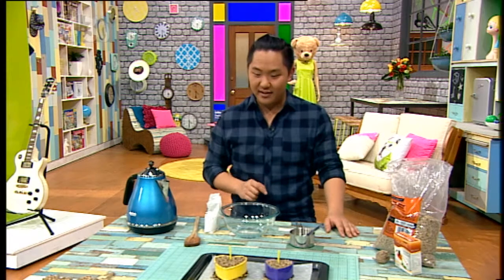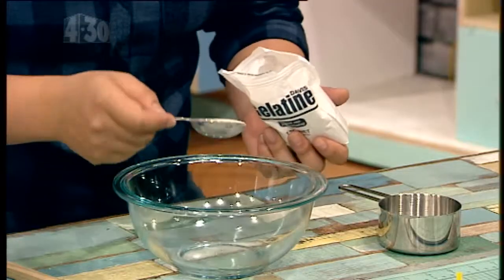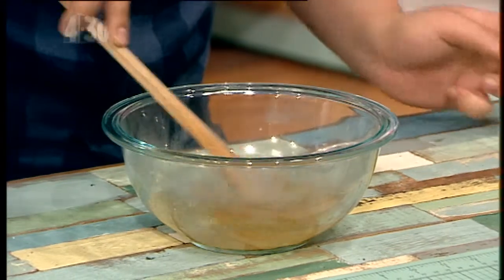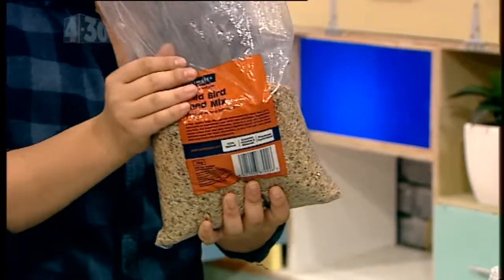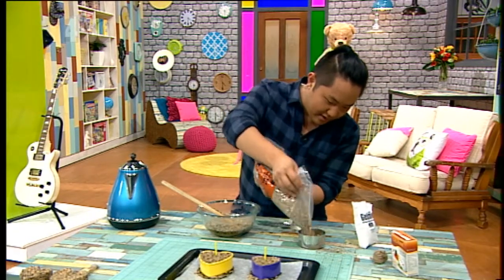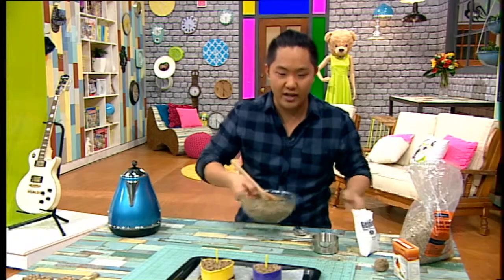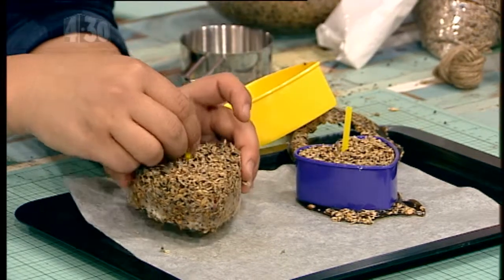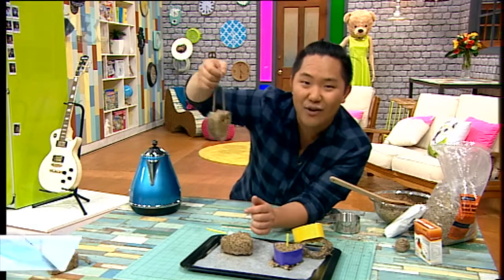Bird Feeder - Craft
Mike shows us how to make a bird feeder for your backyard, to attract loads of native birds into your garden.